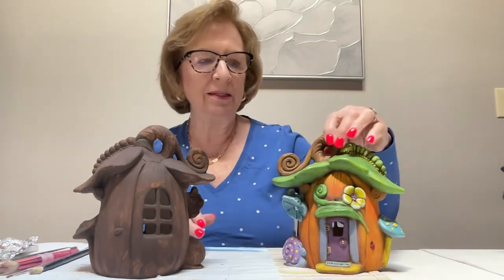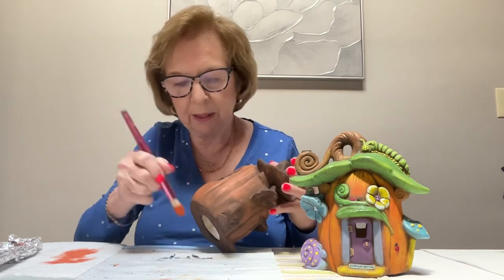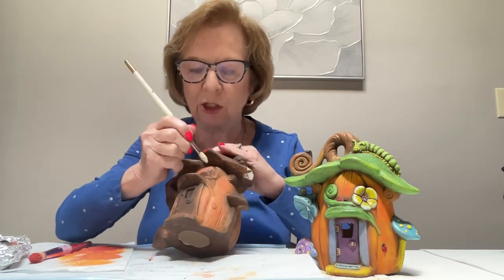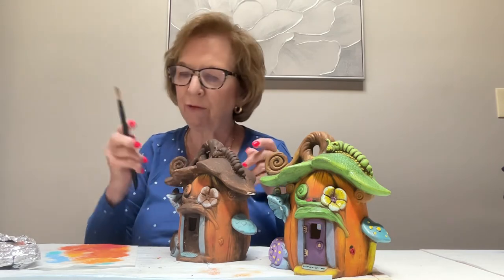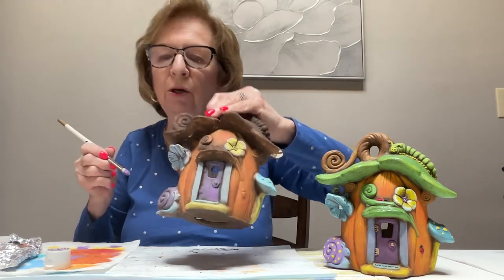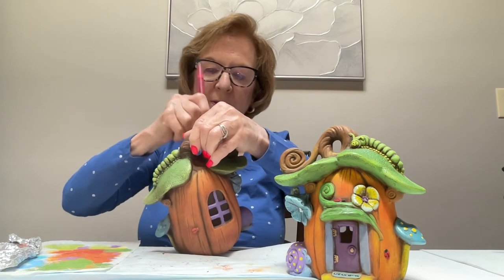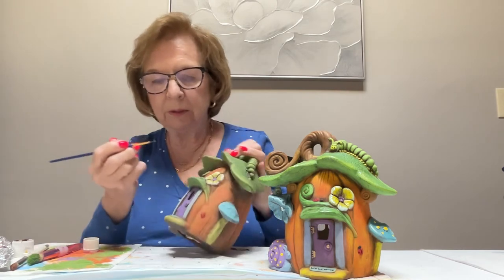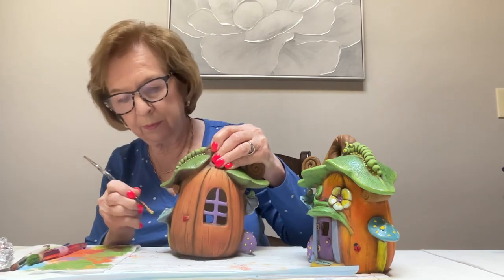Ceramic Pumpkin Birdhouse